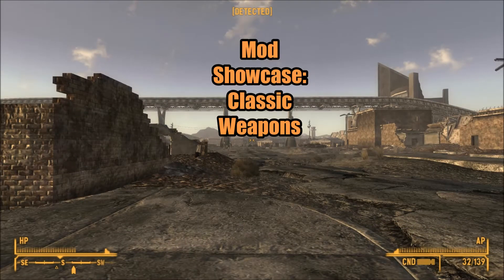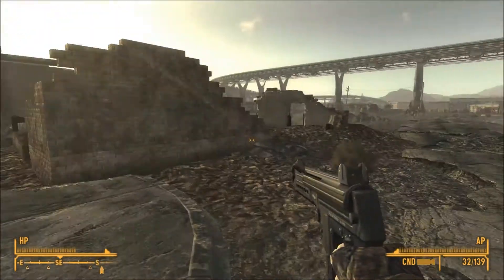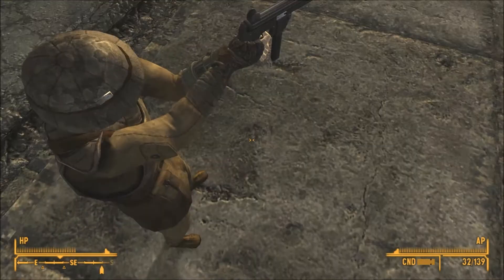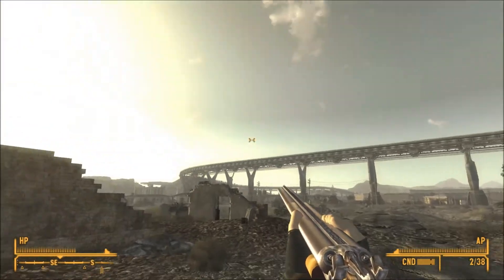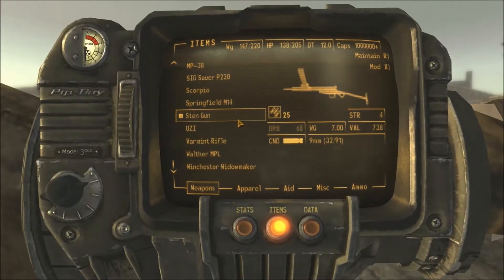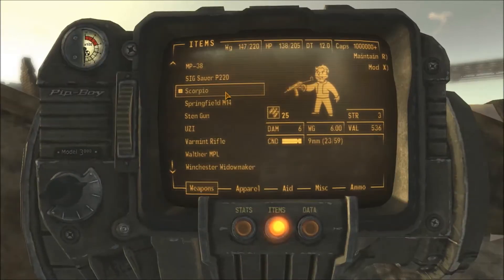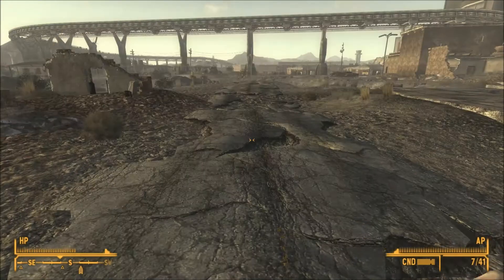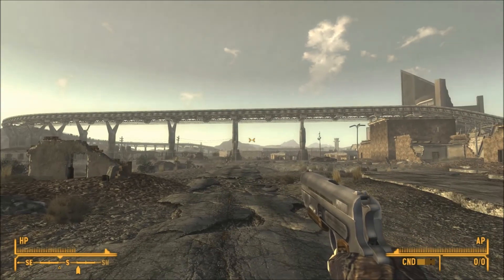Fallout New Vegas Mod Showcase: Classic Weapons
Whats up guy, starting with this video I'm starting a new series showcasing a new Fallout New Vegas mod everyday. This episode shows off the best gun mod for the game, Classic Weapons. It delivers a huge amount of weapons from the previous games!